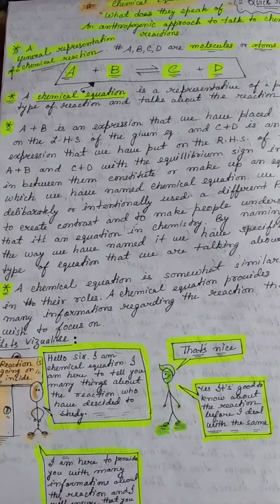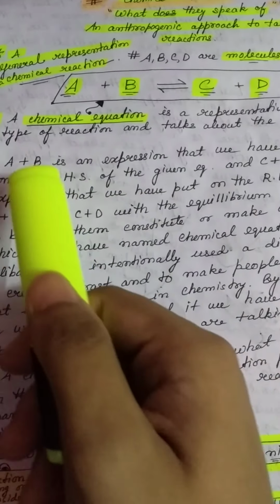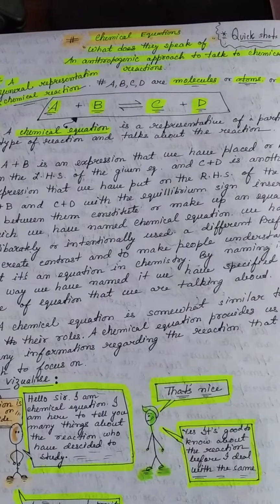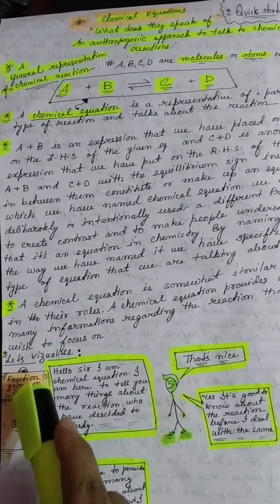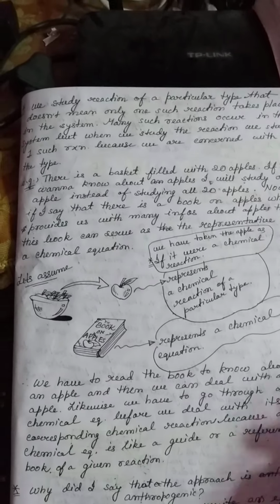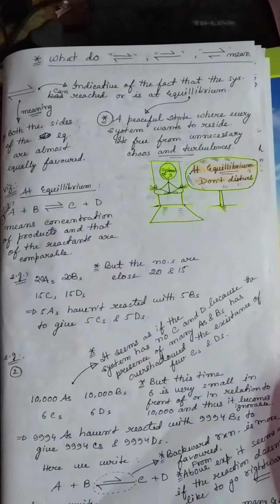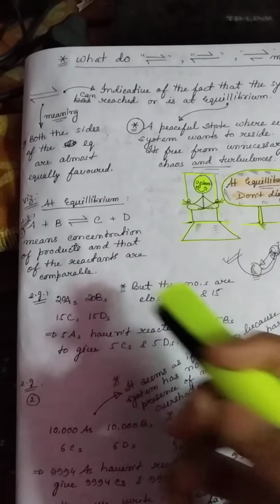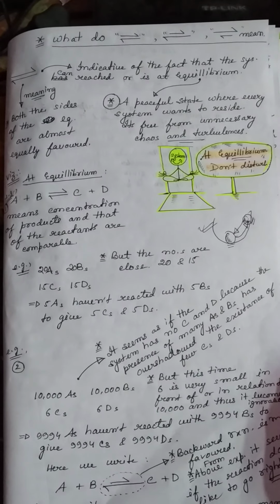"What do Chemical equations speak of"An anthropogenic approach to talk to chemical reactions.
It's all about the meaning of chemical equation and reason behind using them. how a man made approach helps us to peep into the beautiful micro world .I have made an attempt to explain what chemical equations are and their significance.Hope you guys will like it😊😊.